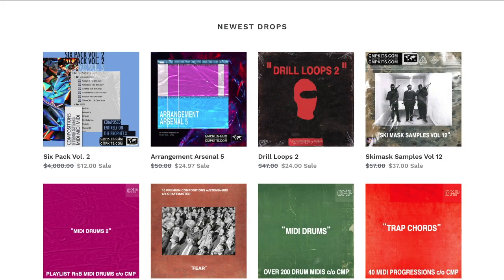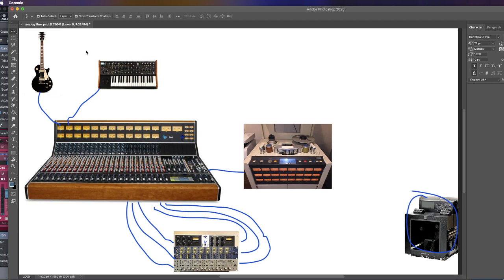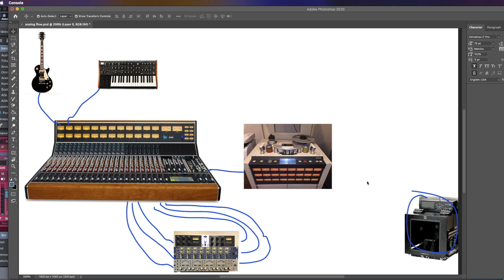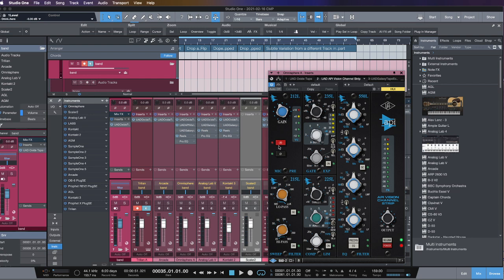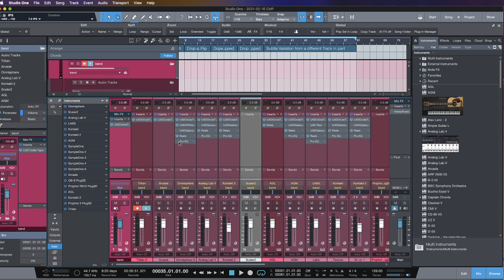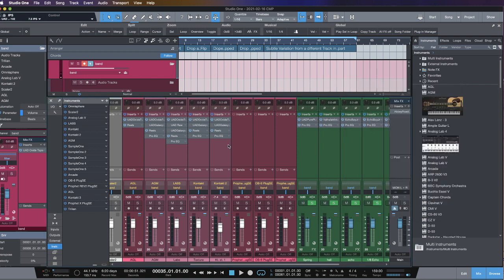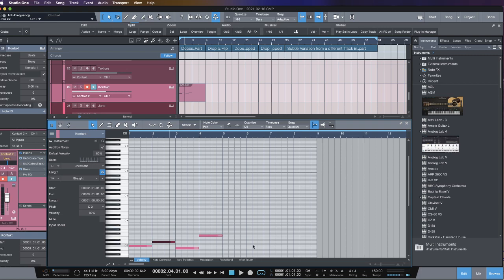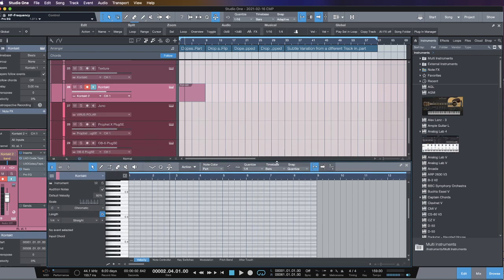Dark Vintage Sample Pack Tutorial 3 Things You Need to Know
Sample makers, in this vintage sample pack tutorial we will go over 3 things every producer must know to create a convincing vintage sample pack no matter the skill level or gear!